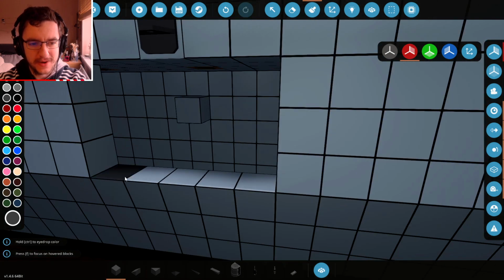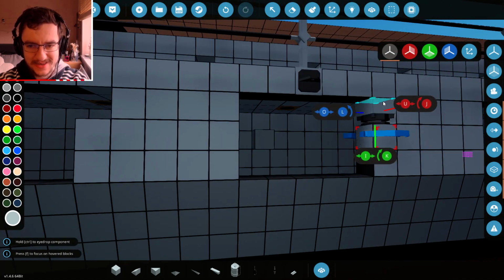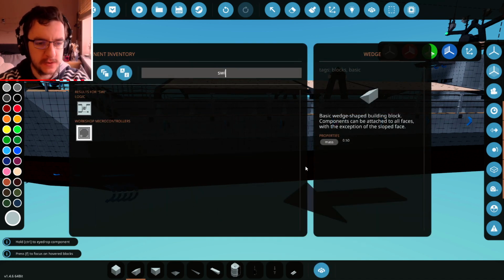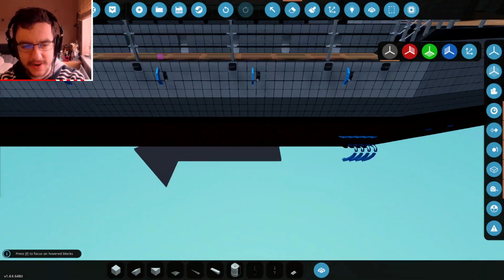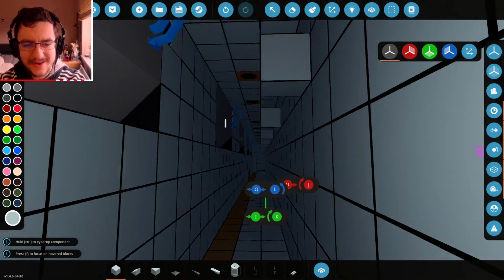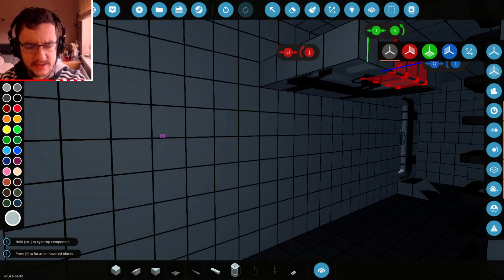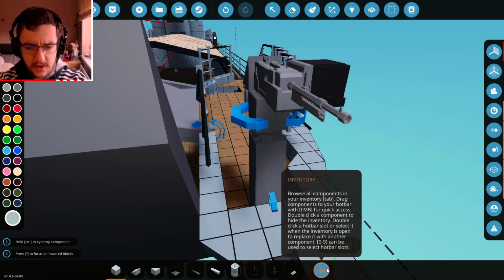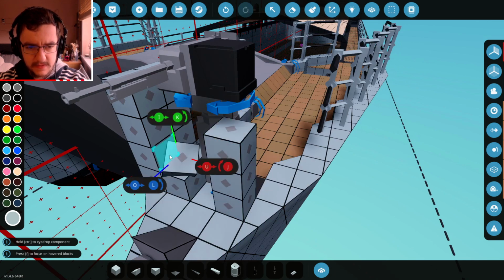WHY SIDE HATCH WINDOWS!? - Twin Tank Landing Craft - Stormworks Search and Destroy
Lets add some windows to the sides of our landing craft shall we? I know this wouldn't be the best ides... But I thought it could be cool to add them. I've also added some weapons to the sides to make sure that anyone in there could shoot out!